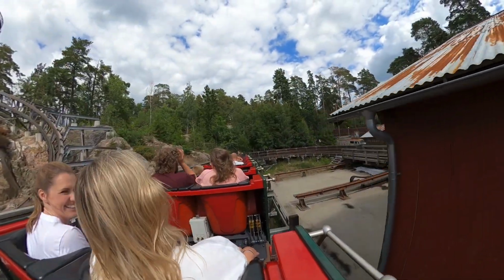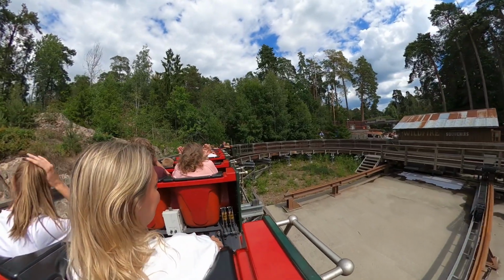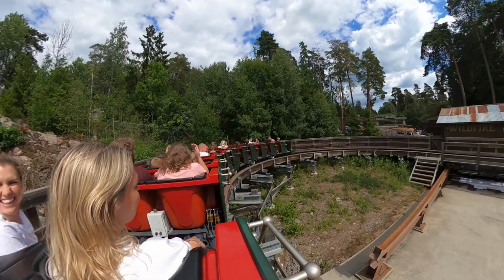Wildfire POV | Kolmården 🪵🔥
Wildfire @kolmarden is the only RMC (Rocky Mountain Construction) in Sweden and boy is it awesome.

Personally it’s my favorite RMC.

Wildfire takes you on a wild and crazy ride through the woods of Kolmården.

00:00 intro
00:35 skip the lift hill
00:45 first drop
00:50 first inversion
01:08 second inversion
01:20 third inversion
01:36 final brake run

You are under no circumstances allowed to repost or download this video without my permission!